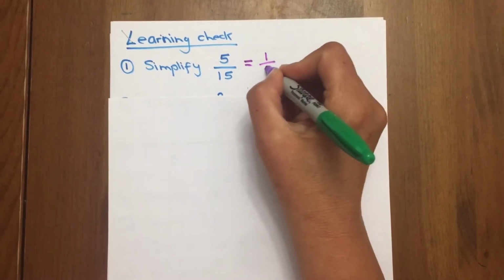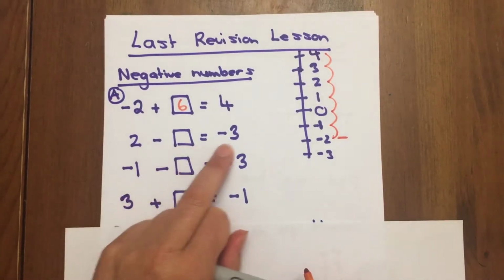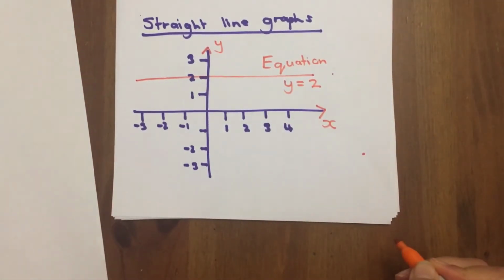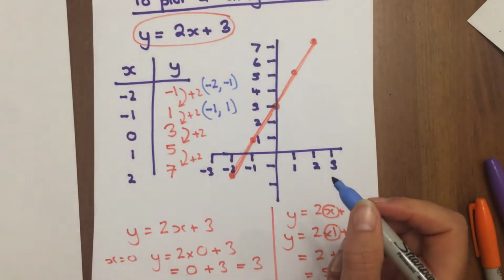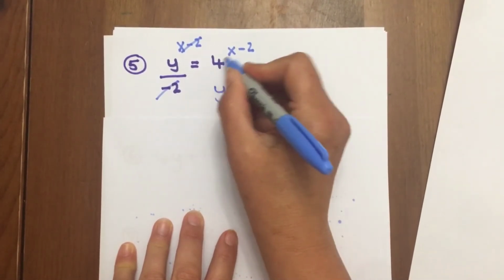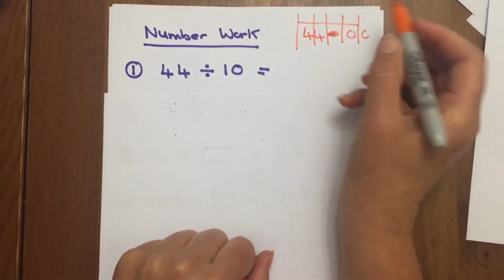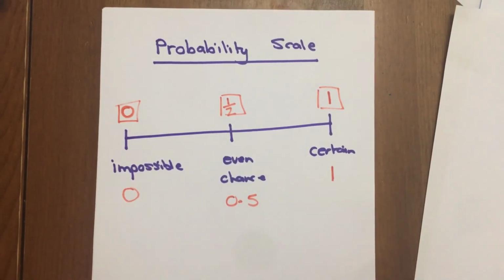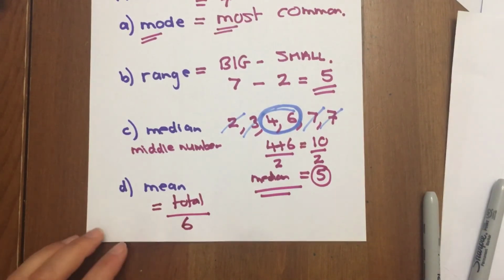Last revision lesson